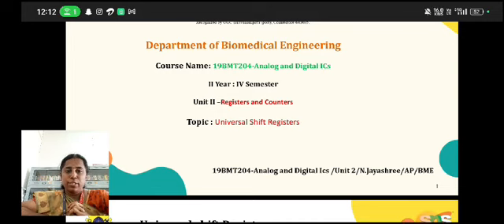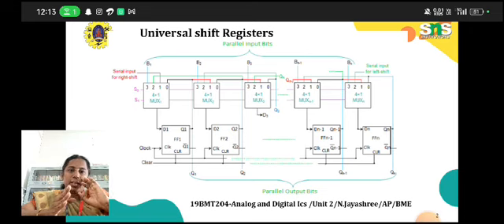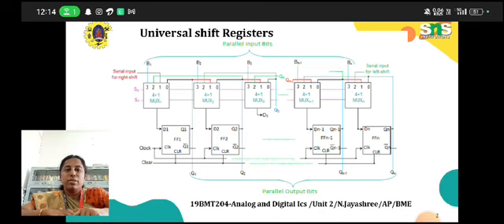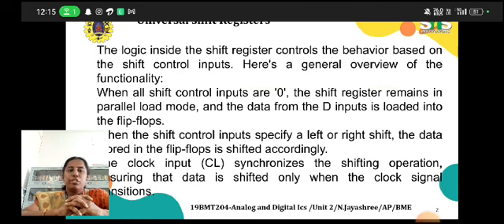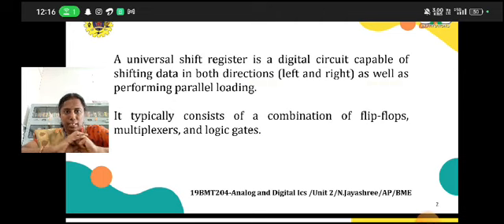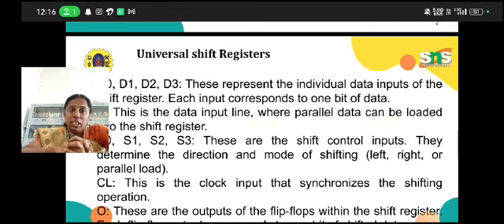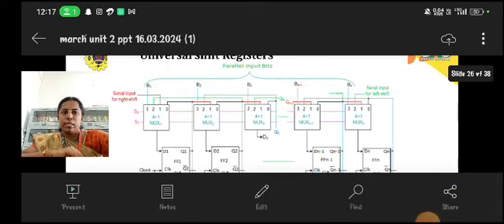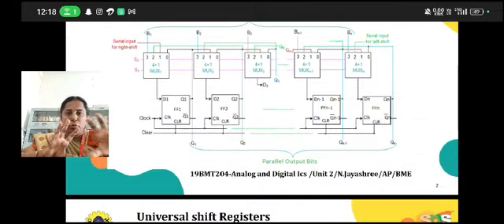19 March 2024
Video from Jayashree